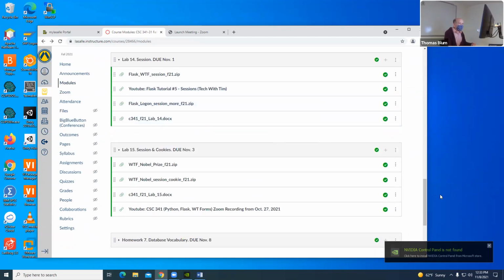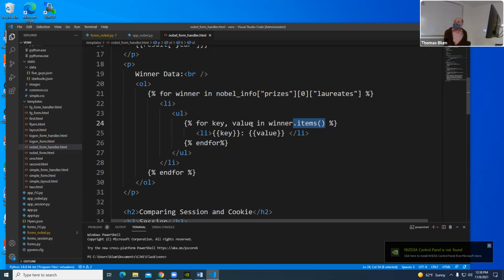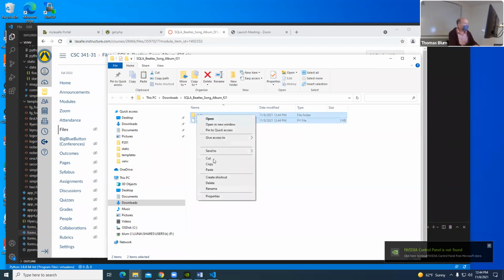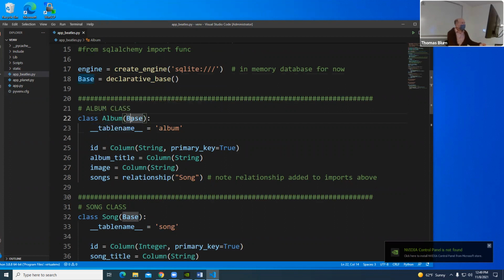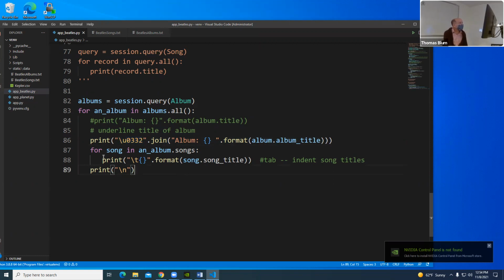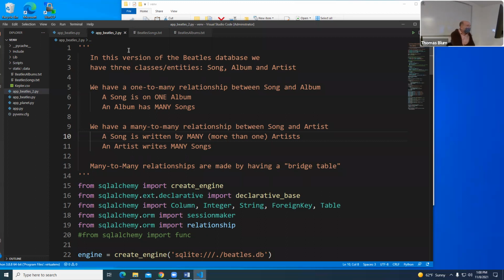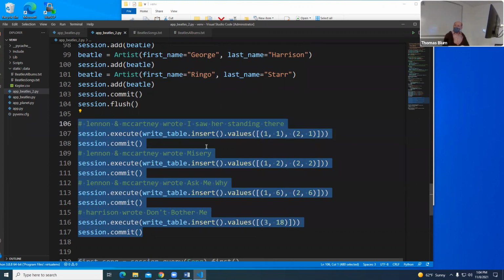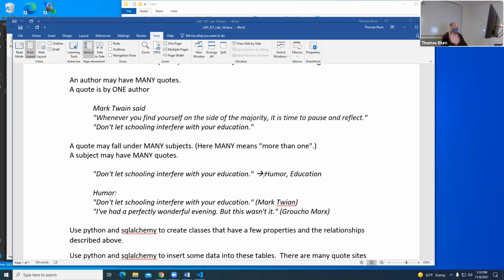CSC 341 (Open Source Development) Zoom Recording from Nov. 8, 2021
This video is a Zoom recording from CSC 341, Open Source Development, from Nov. 8, 2021. We looked at two student questions. The first was about working with both session and form-passed data.  The second was about the format of the XKCD API JSON data.  Next, we created another example of a  SQLAlchemy class / database with a one-to-many relationship.  A Song is on ONE Album, but an Album has MANY Songs.  Then we added a many-to-many relationship into the mix.  An Artist writes MANY Songs, A Song is written by MANY Artists.  We used a "bridge table" to realize this relationship.    We populated the tables with some data and wrote some queries against the data.